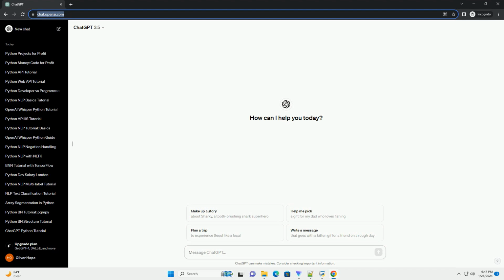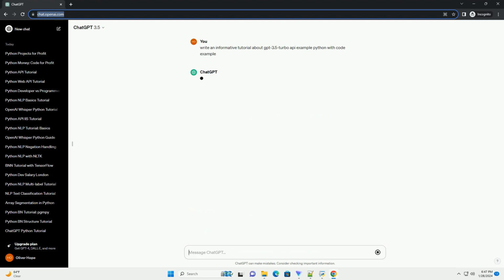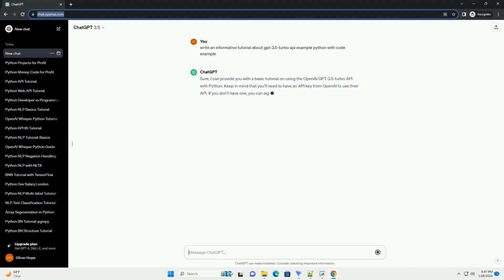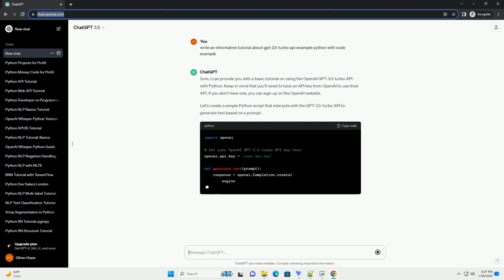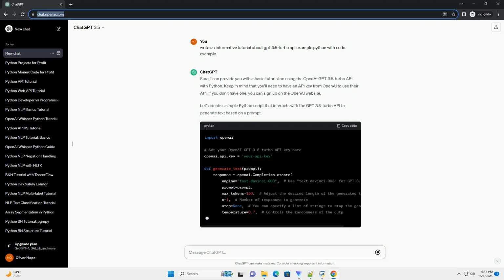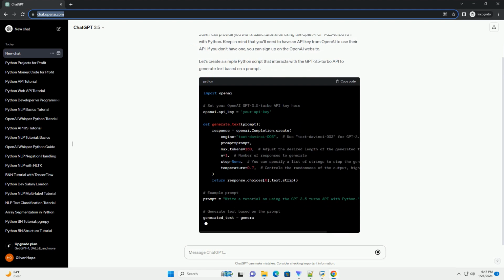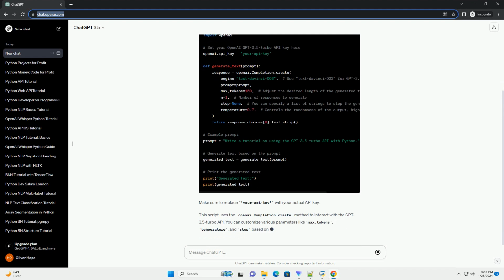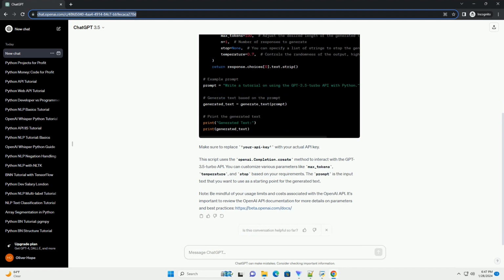gpt 3 5 turbo api example python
Sure, I can provide you with a basic tutorial on using the OpenAI GPT-3.5-turbo API with Python. Keep in mind that you'll need to have an API key from OpenAI to use their API. If you don't have one, you can sign up on the OpenAI website.
Let's create a simple Python script that interacts with the GPT-3.5-turbo API to generate text based on a prompt.
Make sure to replace 'your-api-key' with your actual API key.
This script uses the openai.Completion.create method to interact with the GPT-3.5-turbo API. You can customize various parameters like max_tokens, temperature, and stop based on your requirements. The prompt is the input text that you want to use as a starting point for the generated text.
Note: Be mindful of your usage limits and costs associated with the OpenAI API. It's important to review the OpenAI API documentation for more details on parameters and best practices
ChatGPT